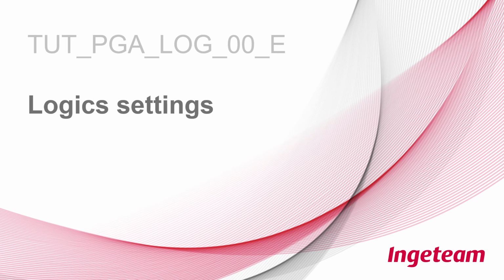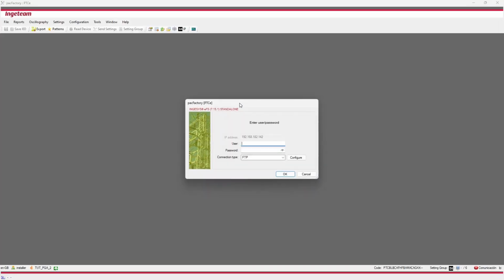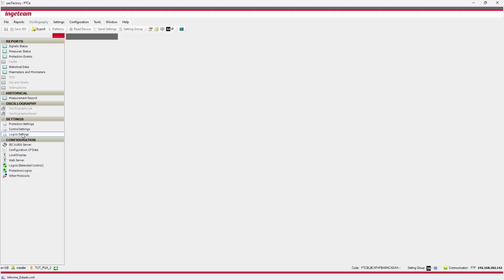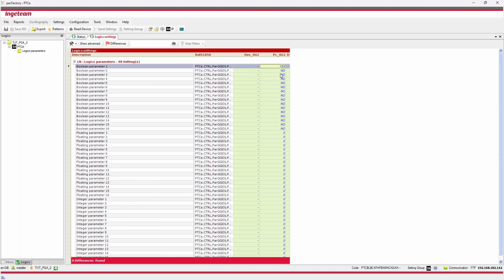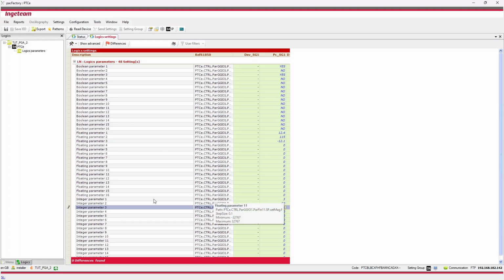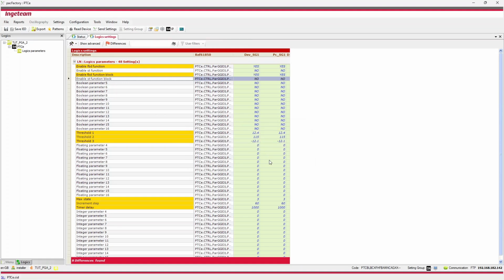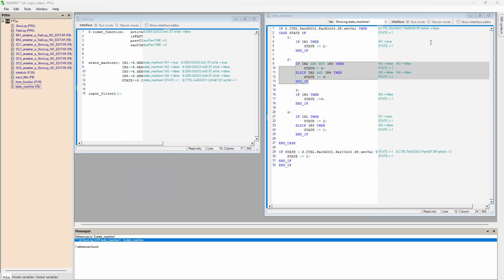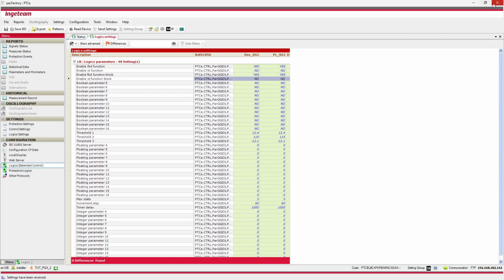00 Logics settings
Tutorial | Logics | TUT_PGA_LOG_00_E